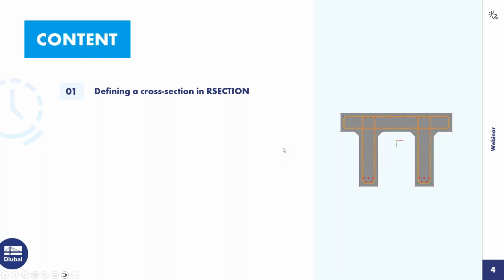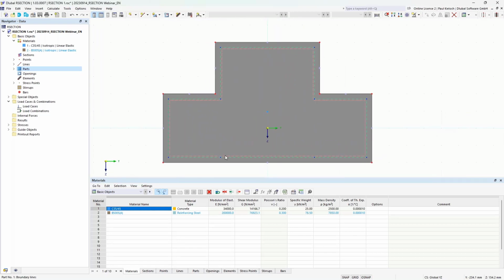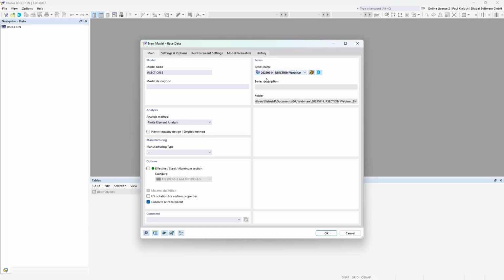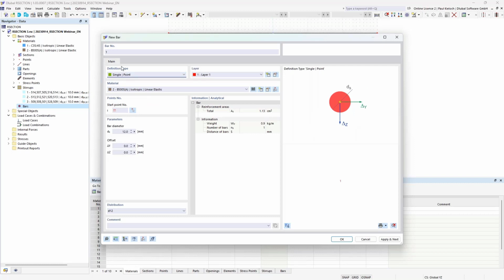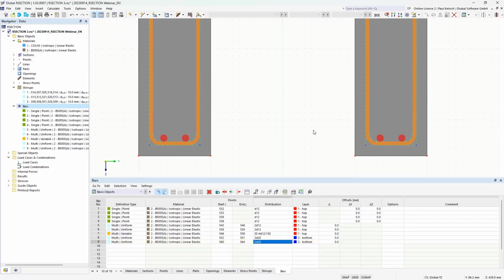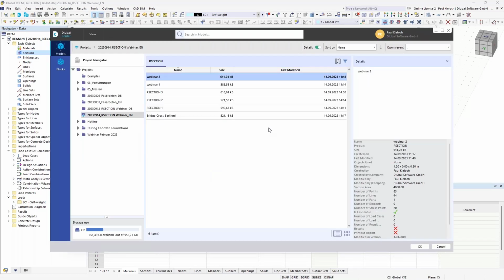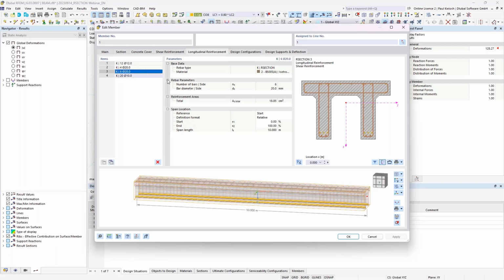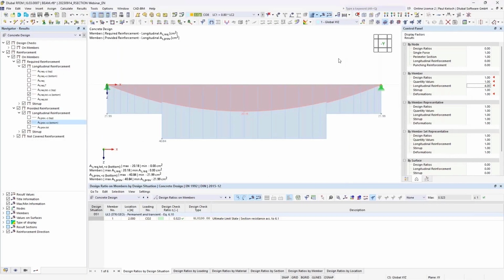[EN] Webinarium | Wymiarowanie przekrojów masywnych RSECTION w RFEM 6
W tym webinarium pokażemy, jak zdefiniować zbrojenie na ścinanie i zbrojenie podłużne dla przekroju betonowego w RSECTION oraz jak zaprojektować zbrojony przekrój RSECTION w RFEM 6.

Plan:
00:00 Wstęp
02:50 Definiowanie przekroju w RSECTION
16:00 Definiowanie zbrojenia na ścinanie i podłużne dla przekroju bryłowego w RSECTION
29:50 Import zbrojonego przekroju wygenerowanego w RSECTION do RFEM 6
34:15 Wymiarowanie przekroju w RFEM 6 z rozszerzeniem 'Projektowanie konstrukcji betonowych'